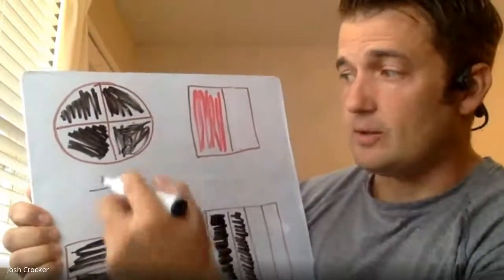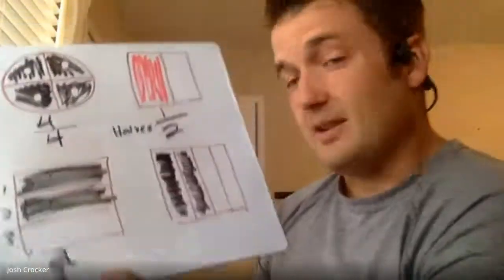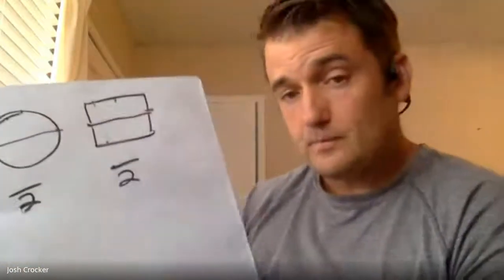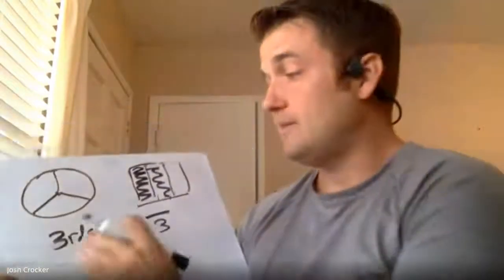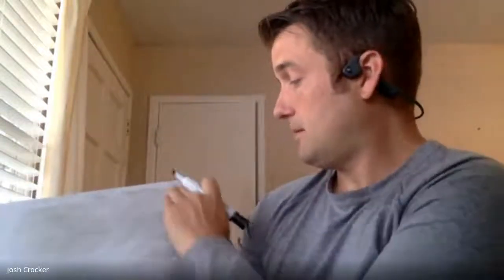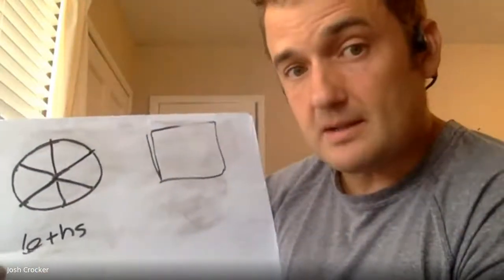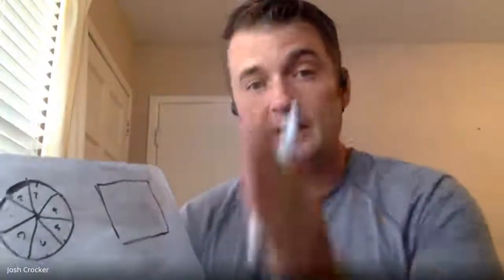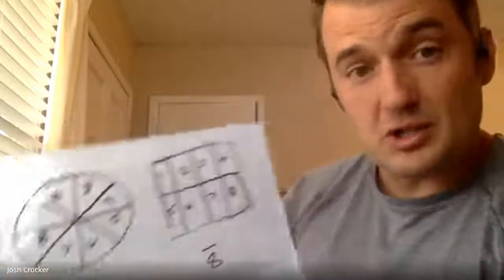Identifying Fractions and Partitioning Shapes